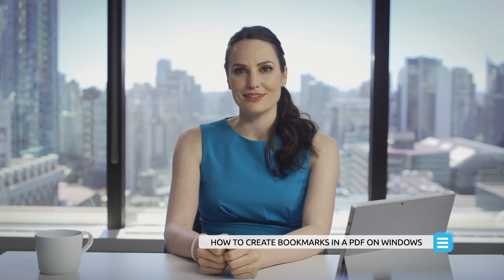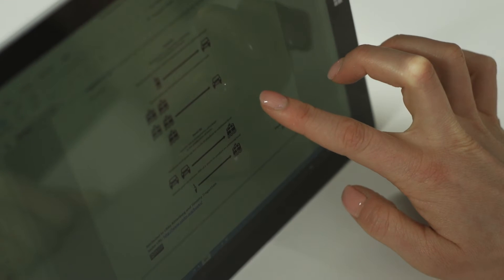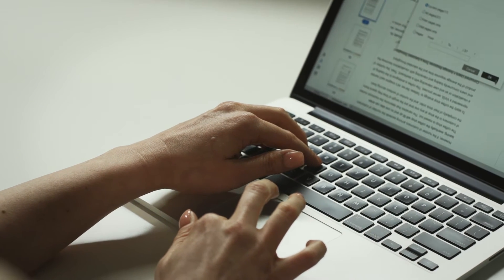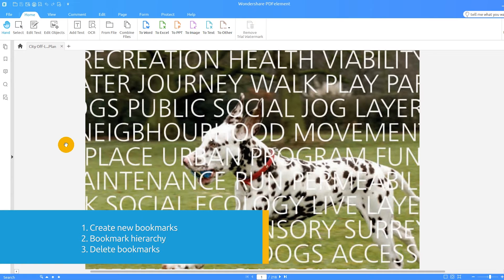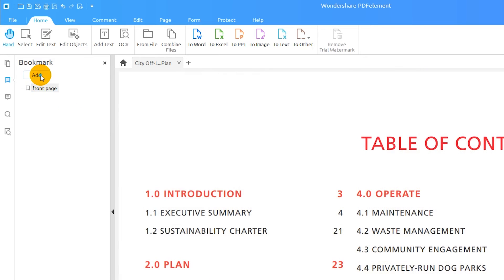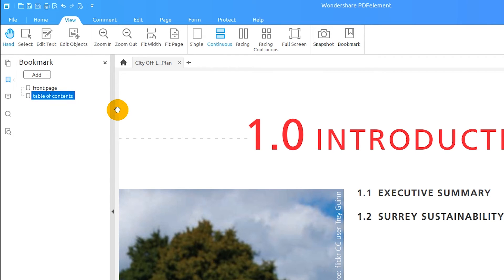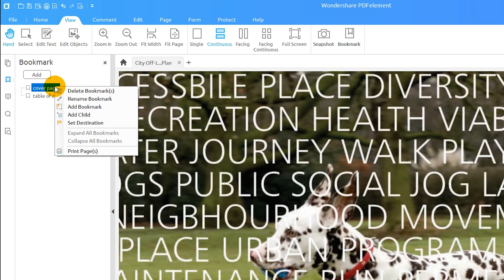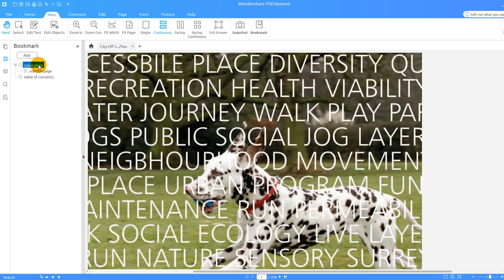How to Create Bookmarks in a PDF on Windows